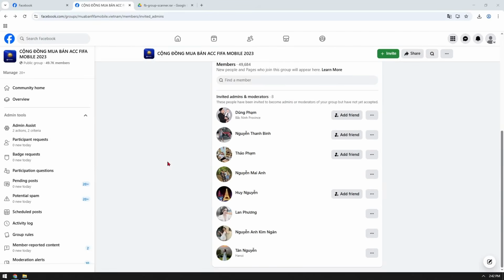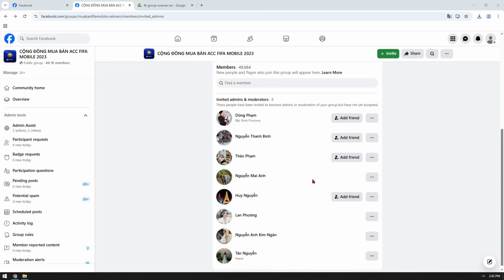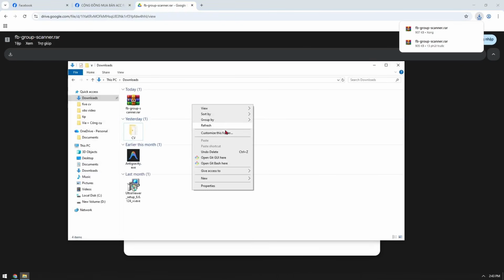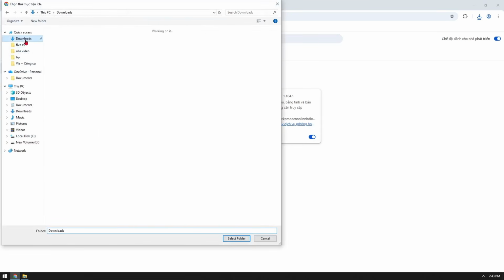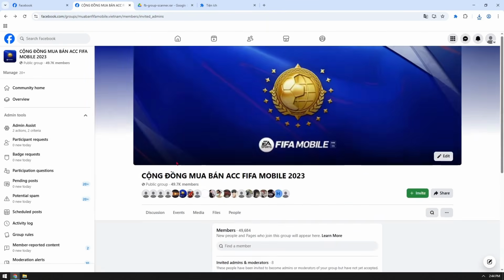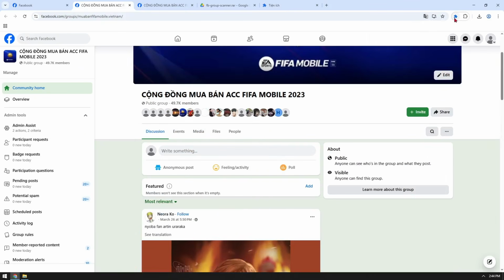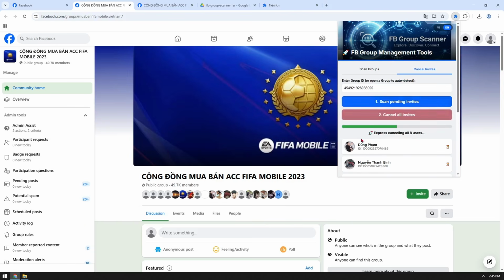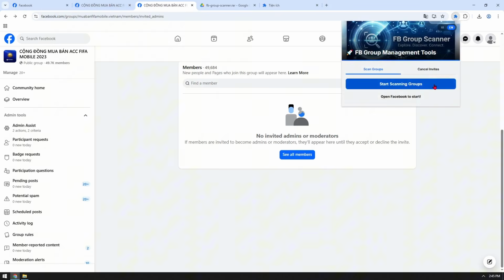How to check and remove hidden administrator invitations on Facebook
In this video, you'll learn how to check and remove hidden administrator invitations on Facebook to protect your account and keep your groups secure.

Hidden admin invites can pose a serious risk if left unnoticed. This step-by-step guide will show you how to:

🔍 Detect hidden administrator invitations
⚠️ Understand potential security risks
❌ Remove unwanted or suspicious admin access
🔐 Keep your Facebook account and groups safe

This tutorial is perfect for Facebook Group admins, moderators, and anyone who wants to maintain full control over their account.

👉 Stay safe and take control of your Facebook security today!